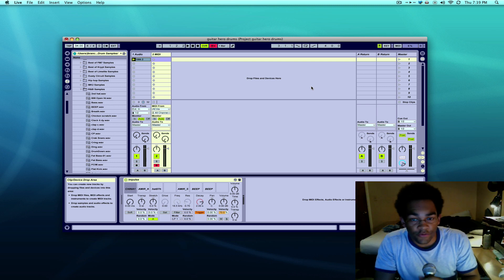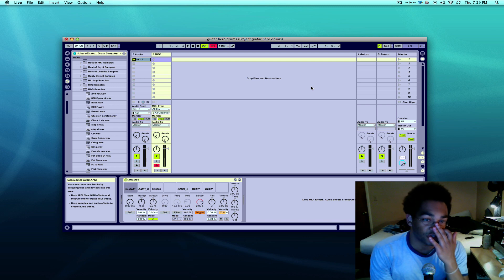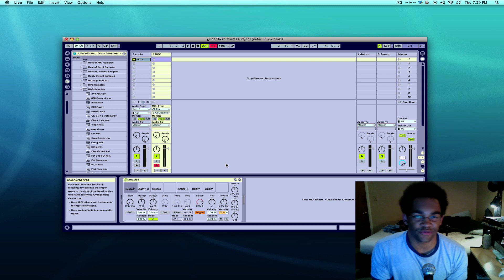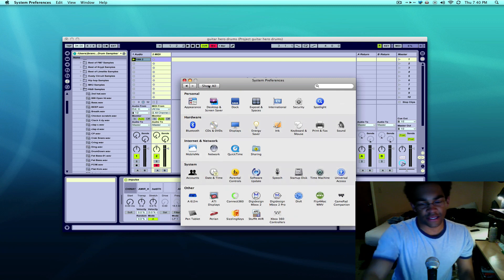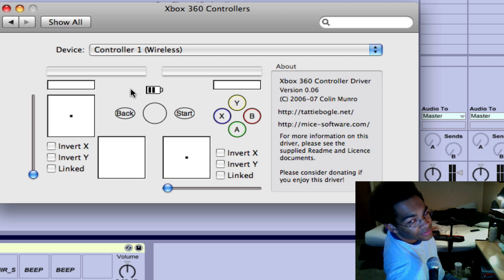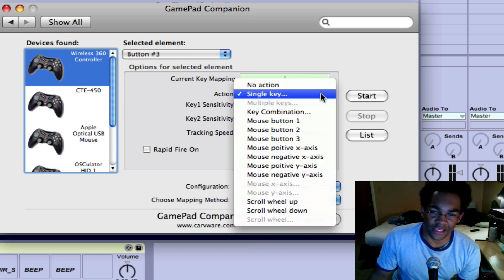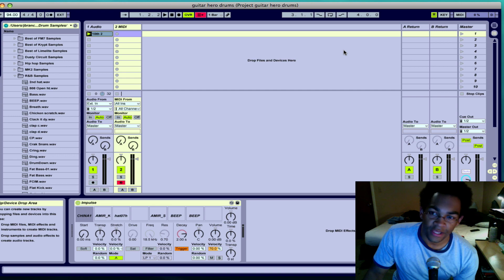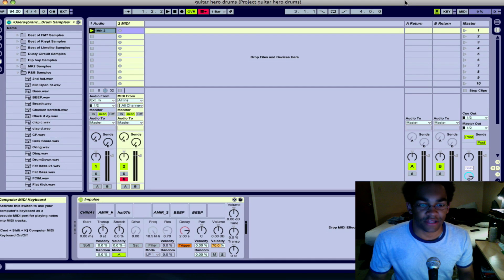Mac OSX + Guitar Hero World Tour Drums = Music Program Heaven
GUITAR HERO DRUMS ON YOUR MAC!!! USING IT IN A MUSIC PROGRAM!! AWESOME!! just showing how you can use the GHWT drums to control any music program that has "musical typing" pretty cool stuff. Here is the link the stuff you're going to need. And don't forget to hit me up with any questions.